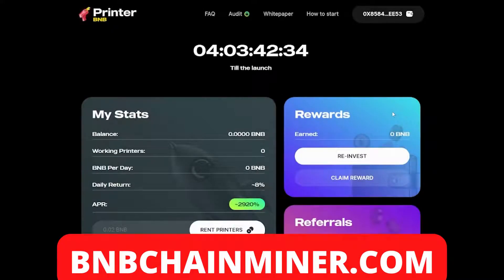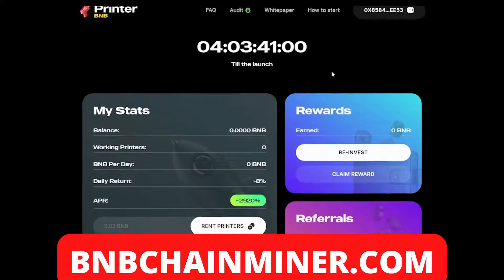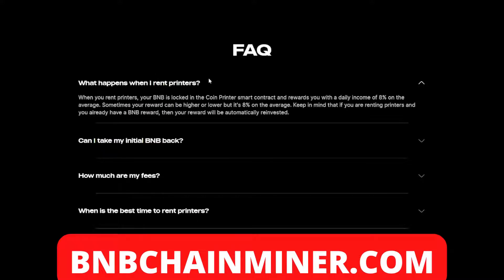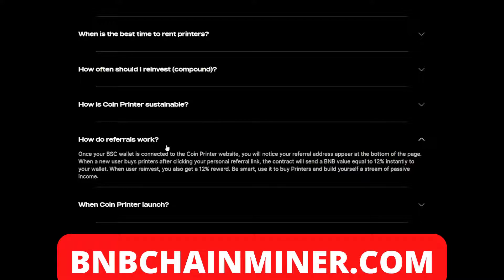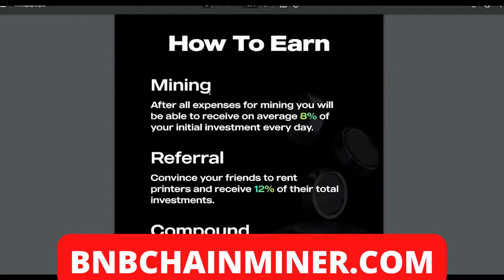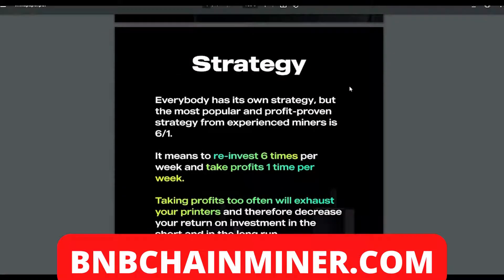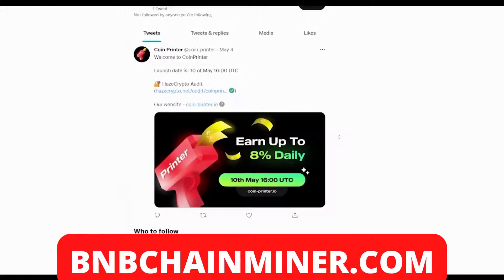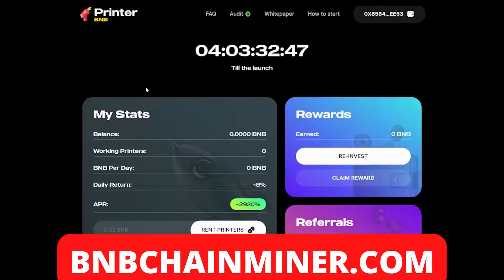LUNA CLASSIC STAKING ON BNB CHAIN - 8% PER DAY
Keywords 🔑
pancakeswap kraken
zdnet bitcoin mining 101
luna cycle address
binance xrp withdrawal fee
bitcoin mining definition
terra luna swap
vps bitcoin mining
bitcoin mining on android phone
mac bitcoin mining
cannot estimate gas pancakeswap
usdt btc binance
bnb cherries miner
pancakeswap qbit
terra luna vs ethereum
your transaction may be front run pancakeswap
bnb staking list
is bitcoin mining still profitable
bnb staking bsc
bitcoin mining quotes
pancakeswap calculator
xrp to bnb pancakeswap
bnb staking on trust wallet
is bnb staking safe
binance ceo
kurs terra luna euro
what terra luna do
yield boost pancakeswap
staking bnb on bsc
pancakeswap terra luna
bitcoin mining by country
bitcoin mining vga card
bnb defi staking calculator
bitcoin mining from phone
terra luna hardware wallet
bitcoin mining define
piece coin bnb staking
que le paso a terra luna
terra luna nft marketplace
when did pancakeswap launch
upcoming binance listings
pancakeswap withdrawal fees
prediccion terra luna
can you invest in bitcoin mining
binance recurring buy
official terra luna twitter
bnb staking halal
binance vs etoro
hashrate bitcoin mining
binance upcoming listings